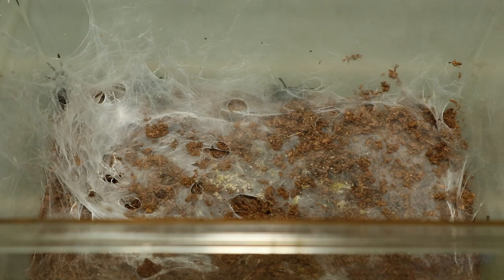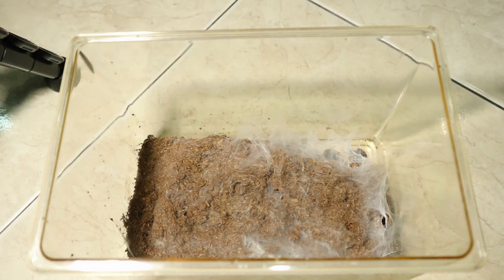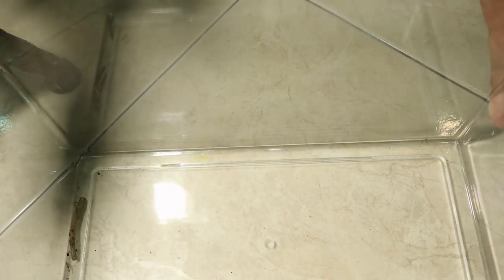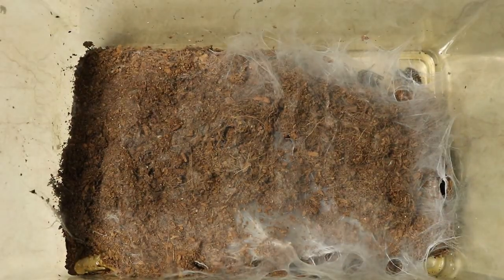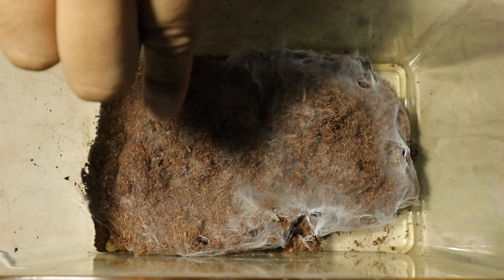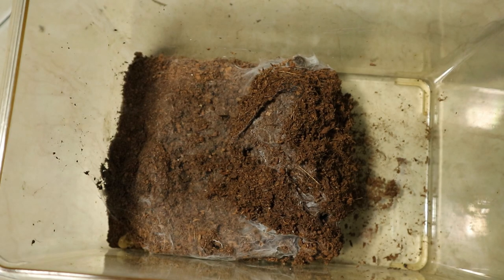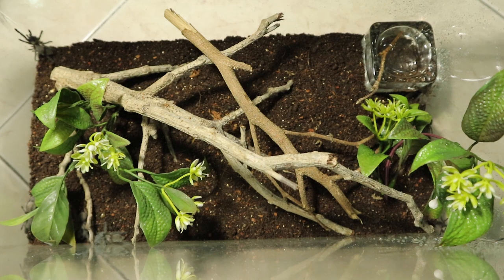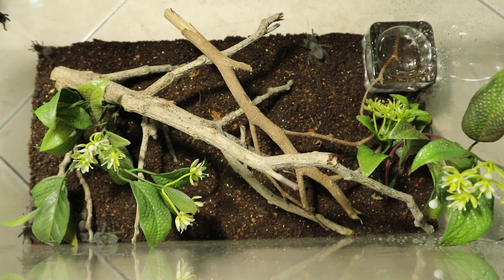TARANTULA REHOUSING!!! Monocentropus balfouri baby communal rehouse session!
Rehousing my new Monocentropus balfouri communal !

We had more than one runner this time and it was funny and intense. I hope ya'll enjoy the video!

I'm personally glad that everyone watching the prior videos are enjoying the content I upload and I apologize for the inconsistent schedule.